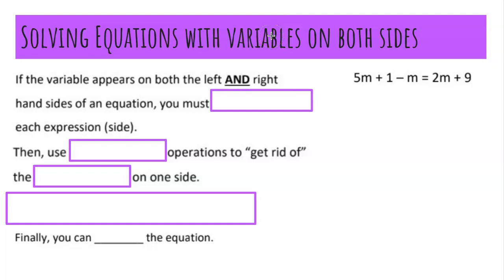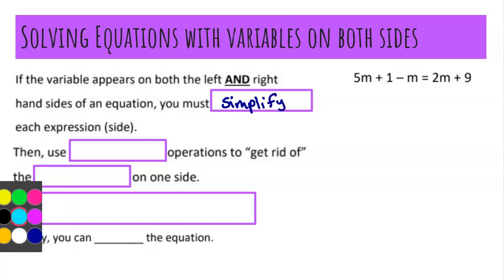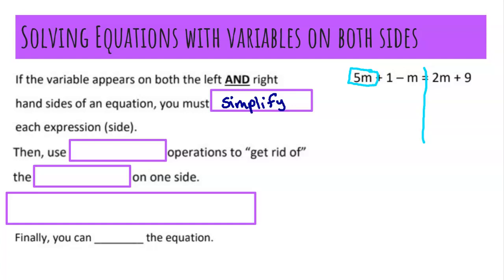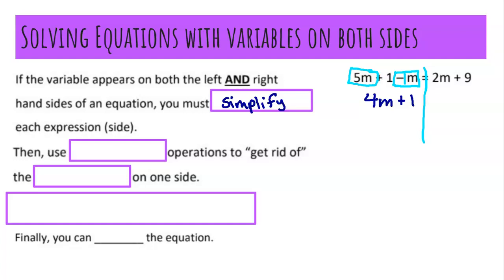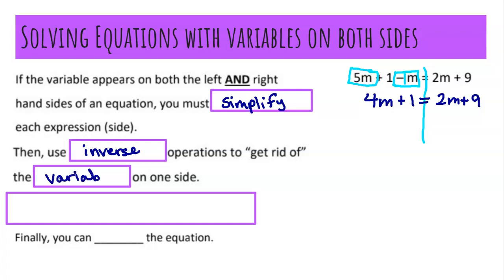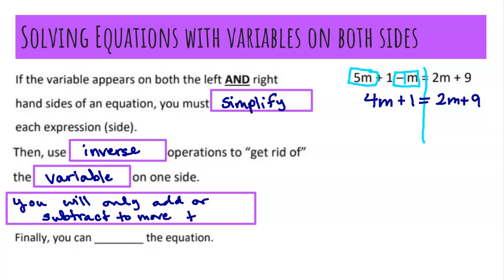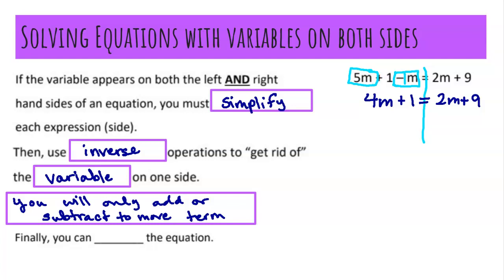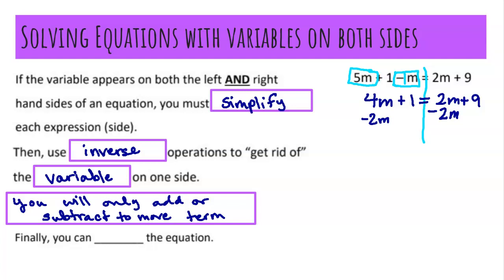Variables on both sides part 1